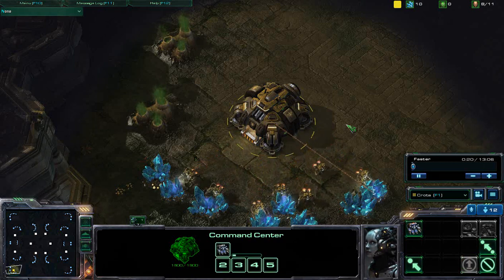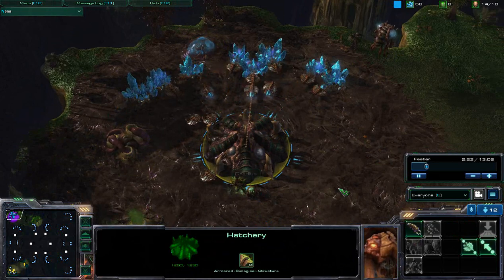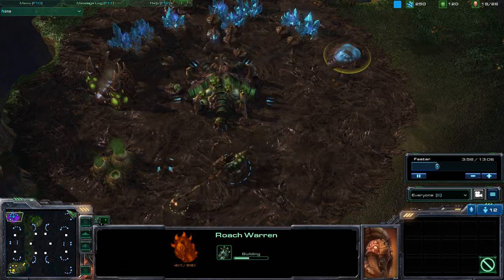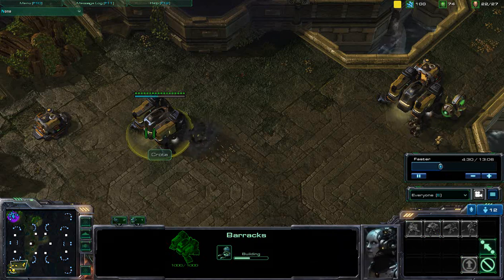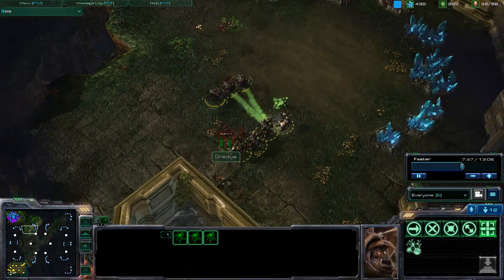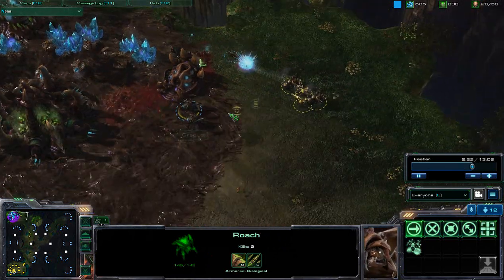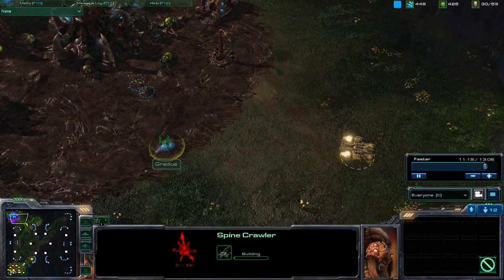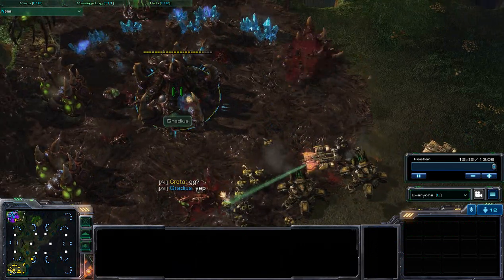StarCraft 2 Crota (T) vs Gradius (Z) on Kulas Ravine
A bug in StarCraft 2 gives me an advantage on Kulas Ravine